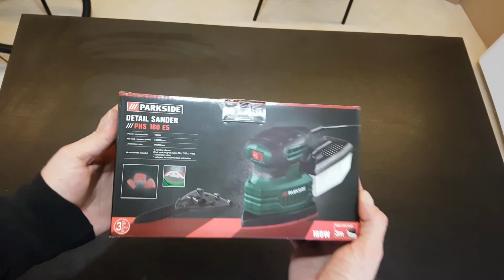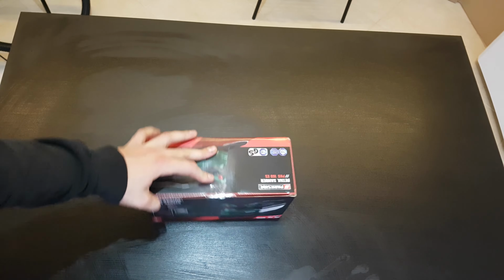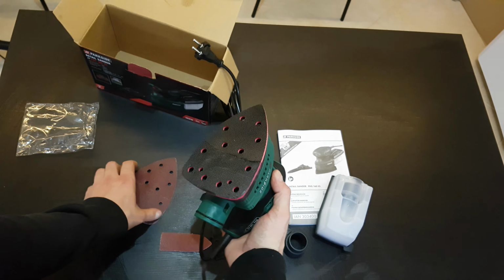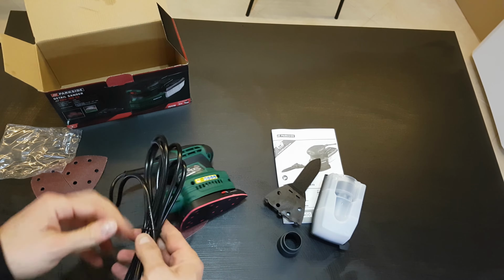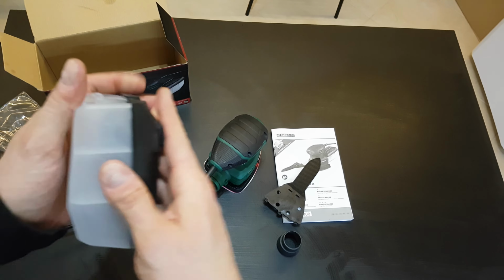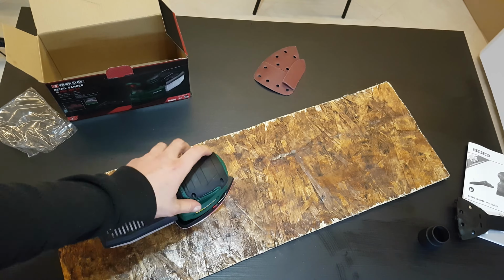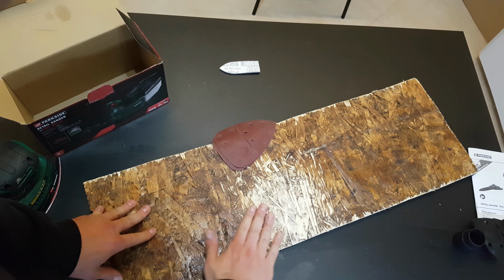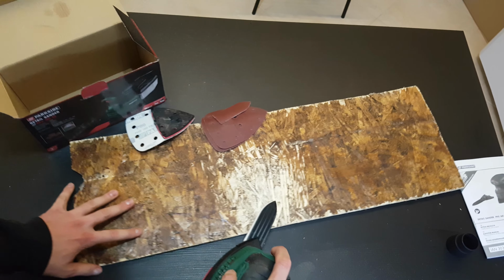Parkside Detail Sander PHS 160 E5 Unboxing Testing